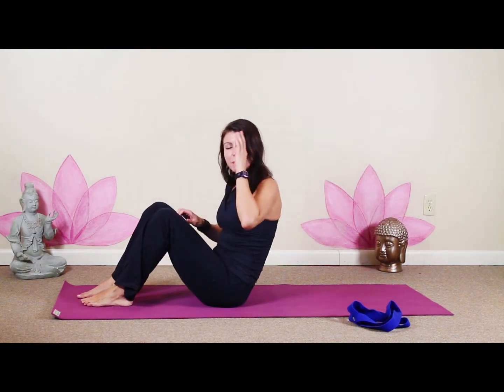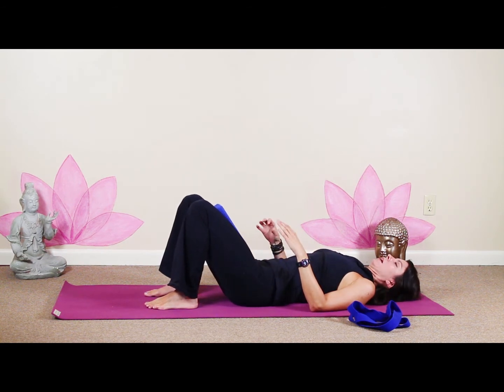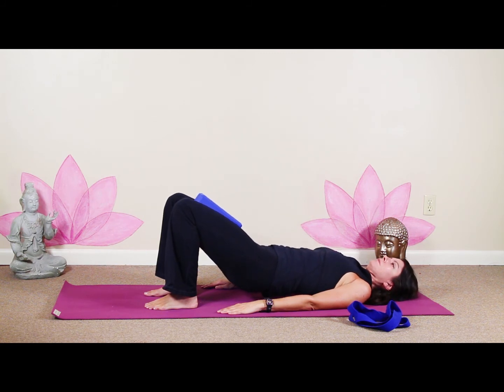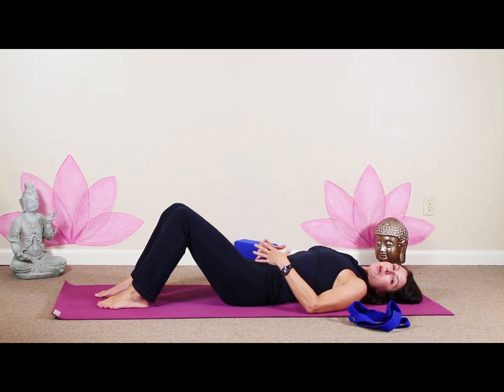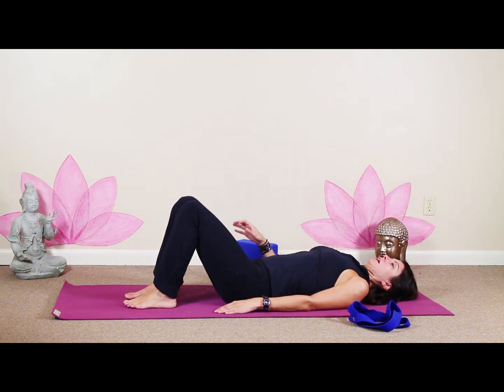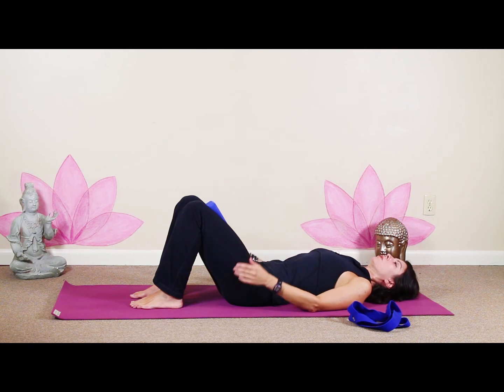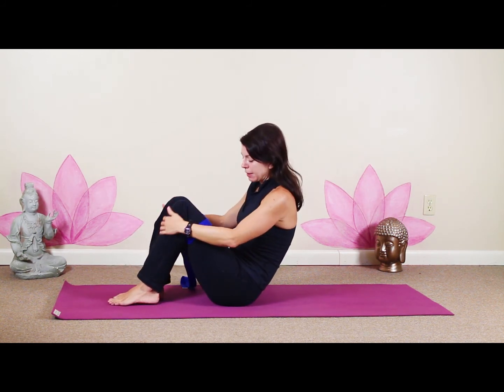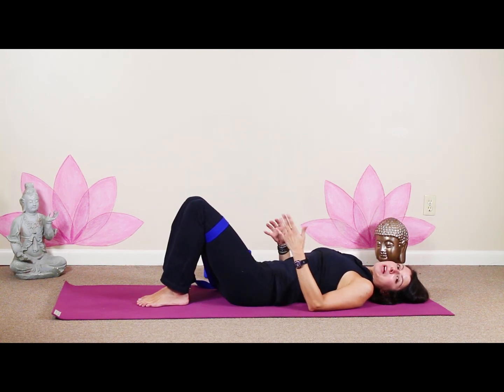Flow To Fit Yoga - Low Back Stabilizer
If you have been suffering with low back pain these gentle exercises may help.  SI Joint dysfunction is a common cause of low back pain and hip pain.  Perform these exercises in sets of 10 several times a week and they will help stabilize and strengthen the muscles that support the SI joint and hopefully relieve your pain!